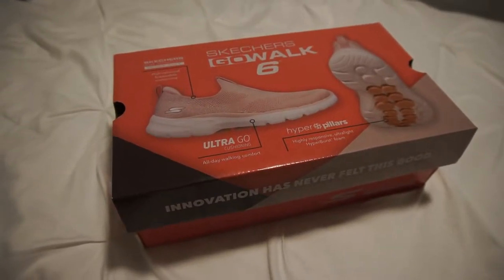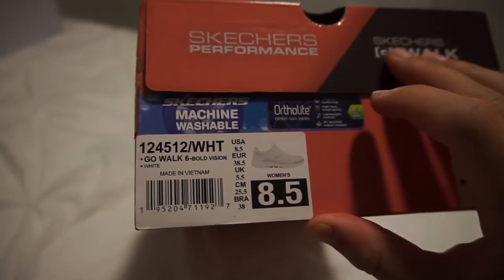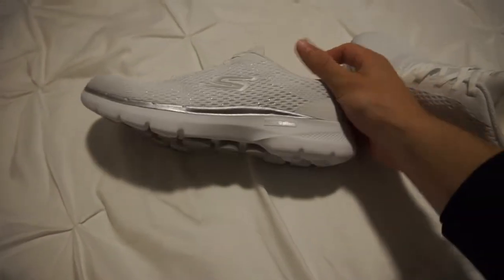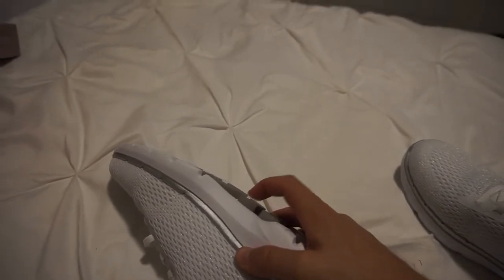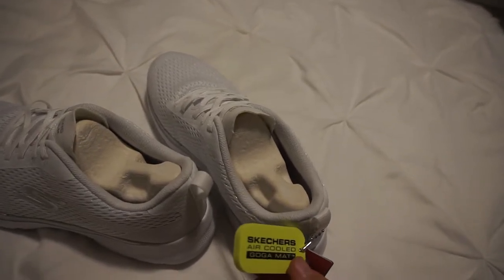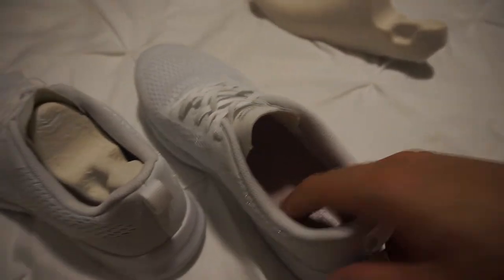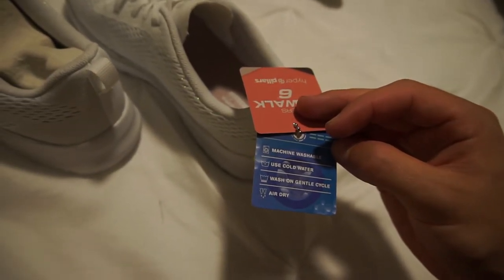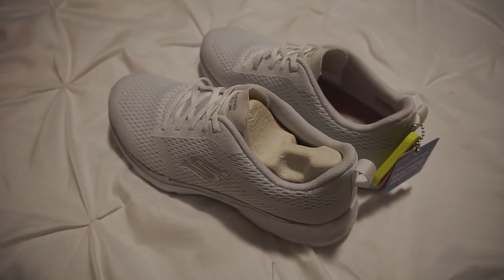UNBOXING Skechers Go Walk 6 Bold Vision (WOMENS ♀️) - White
In this video I unbox the Skechers Go Walk 6 Bold Vision shoe for Women in the color White. This is a US size 8.5.
Stand out in shimmering dynamic comfort with the Skechers GOwalk 6TM - Bold Vision shoe. This pull-on trainer features an athletic glitter mesh upper with an elastic lacing at the front, a lightweight ULTRA GO® cushioning midsole, an air-cooled Goga Mat™ insole and a high-rebound Hyper Pillar-Technology® for added support.